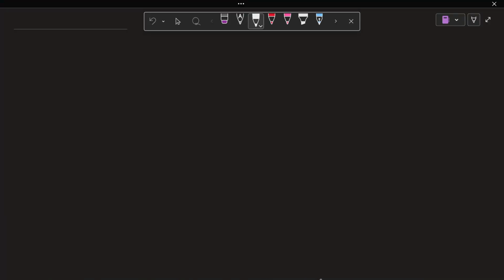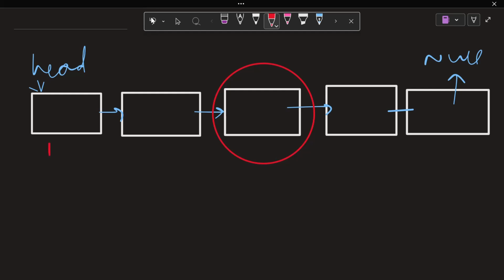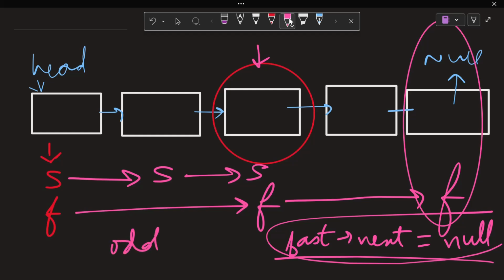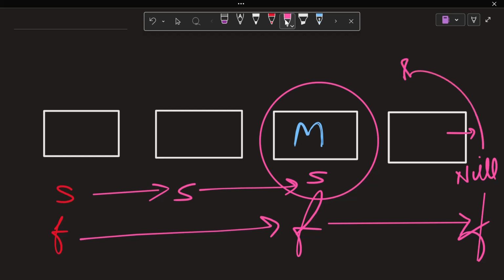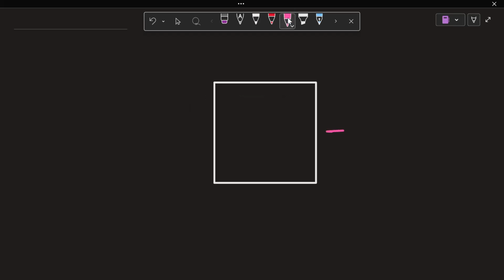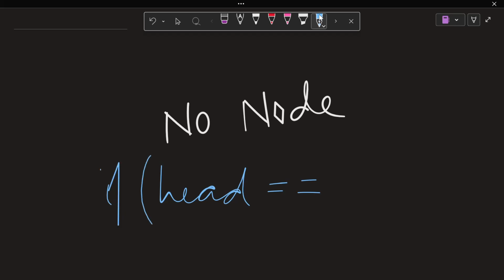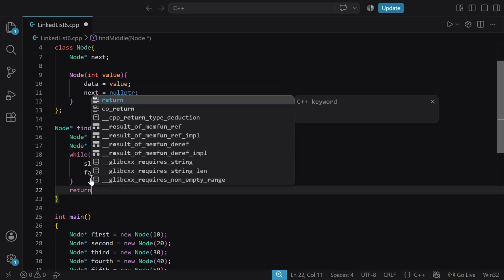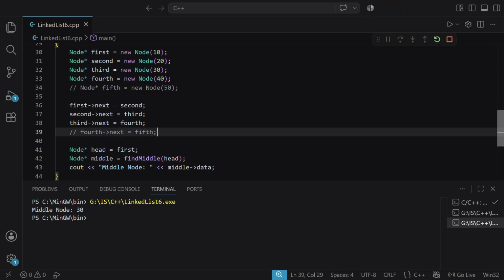Finding Middle Element in Linked List | C++ DSA | Master Linked List | Part 6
Finding the middle element of a Linked List in C++ — in this video, we continue our Linked List series and learn how to find the middle node efficiently using the Fast and Slow Pointer approach.

Instead of just writing the code, we’ll understand why the Fast and Slow Pointer technique works and how both pointers move through the Linked List.

🔹 What you'll learn in this video:
✅ How to find the middle element of a Linked List
✅ Understanding the Fast and Slow Pointer approach
✅ How the slow and fast pointers move
✅ Finding the middle node in an efficient way
✅ Handling Linked Lists with even and odd number of nodes
✅ Writing clean, beginner-friendly C++ code

This is part of our complete DSA with C++ series, designed for students, beginners, and anyone preparing for coding interviews or college exams. Whether you're learning Linked Lists for the first time or revising for placements, this video will help you build a strong foundation.

💬 Drop your questions or doubts in the comments — I reply to all of them!